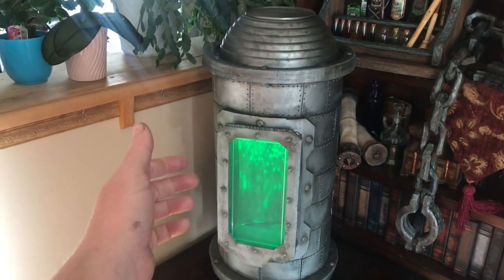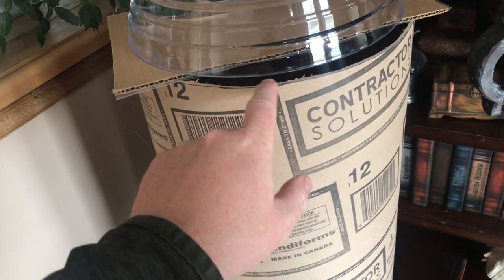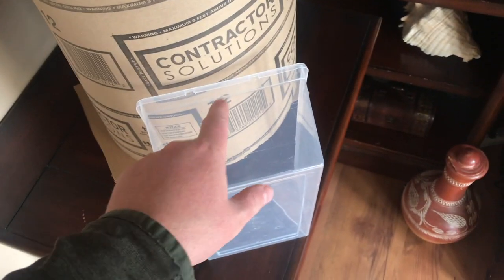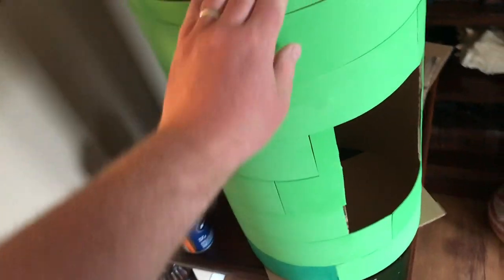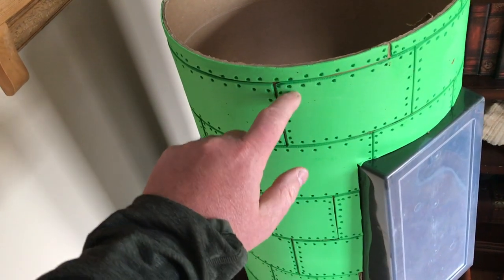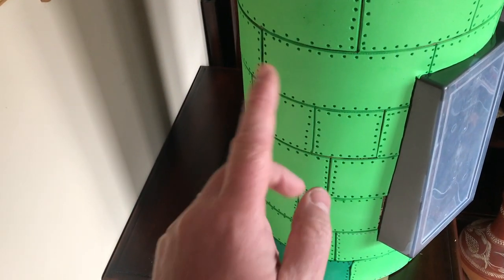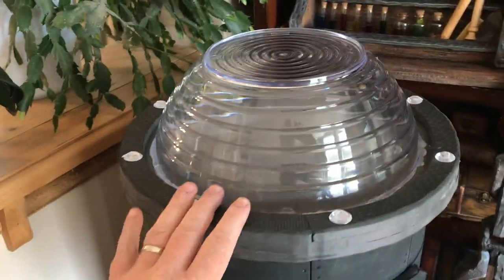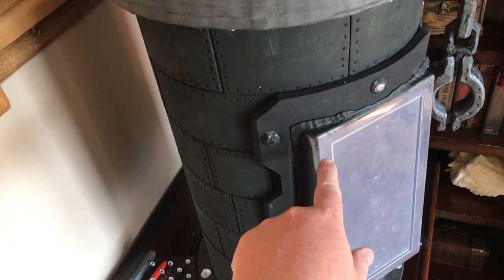Secret Alien Containment Unit Discovered! A DIY Prop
I love the effect larger props have on decor/haunts and one of these themes that I don’t venture into often is the sci-fi/alien themes.   So this video is juts that!   A alien containment pod with lighting effects and a great weathered metal look.  The style of this pod is usable for almost any alien display, in a row these would look amazing if you end up making more than one!  Even more so the weight of this prop allows it to be used in cosplay as well and would make an amazing backpack containment unit.

0:00​ - Intro
0:57 The Base structure
2:45 Installing the Viewport
5:34 Covering the Tube
6:58 Texturing the Tube
8:00 Framing the Window
10:00 Base Coat and Fake Weld
11:40 Making the Caps
15:23 Assembly
16:20 Final Base Paint
18:20 Weathering and Aging
19:53 Outro